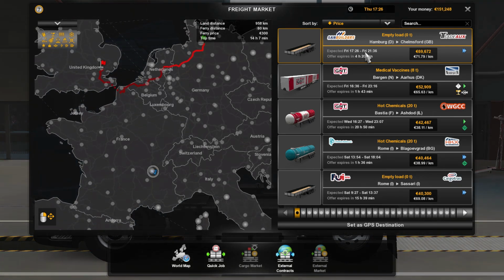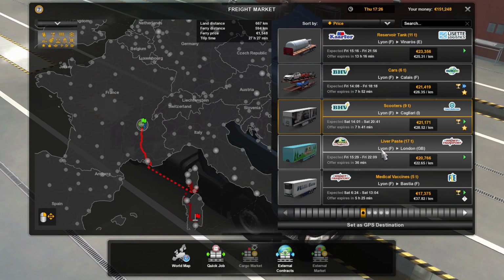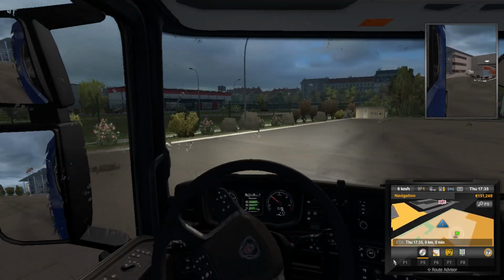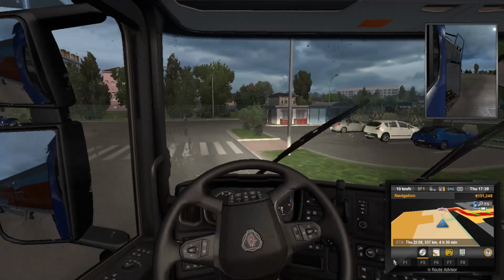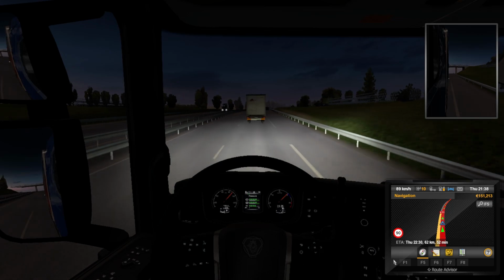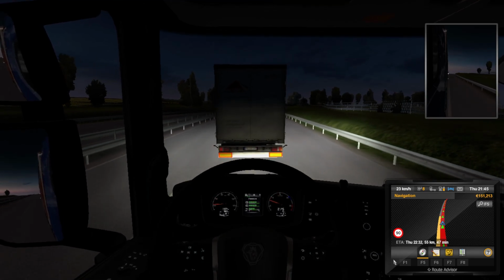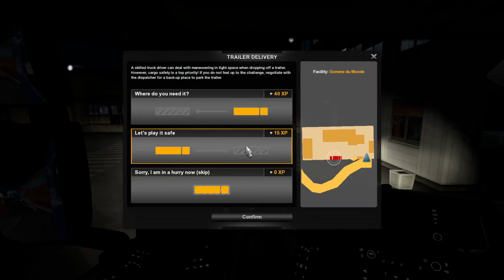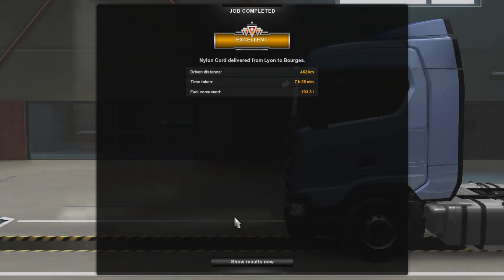Euro Truck Simulator 2 | Let's Drive! | Ep 1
A quick delivery drive in the most recent version of ETS2 with all released map DLCs.

1.37 with ProMods 2.6 and a few realism mods.